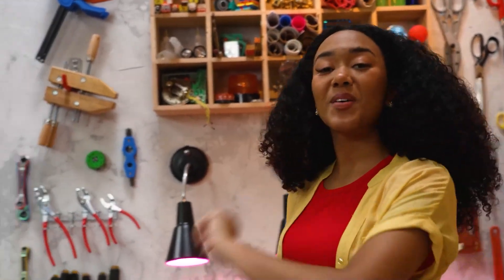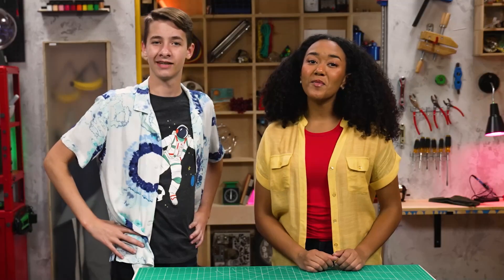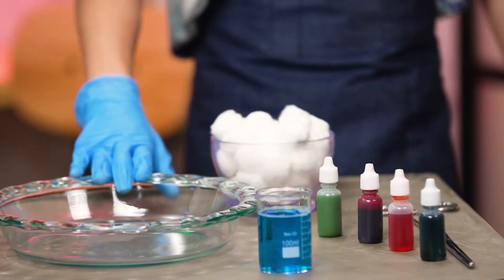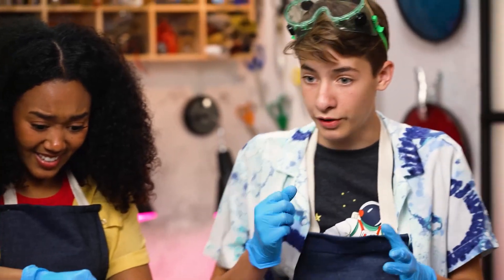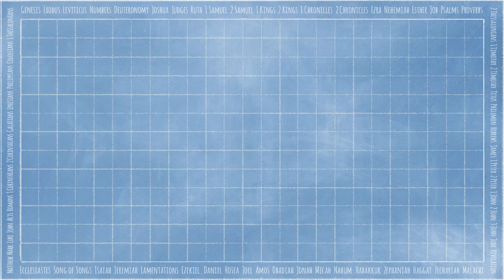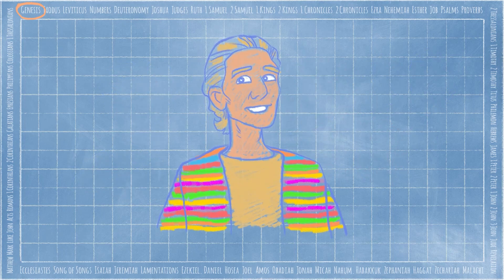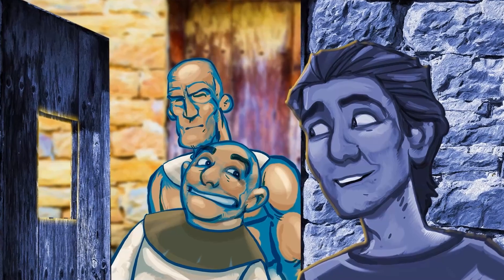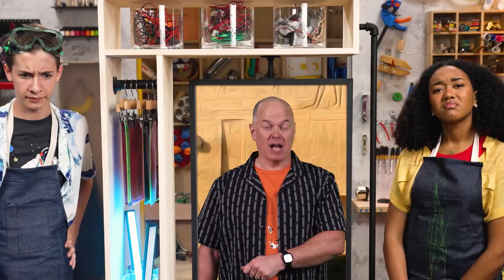Elementary Content | Oct 1st